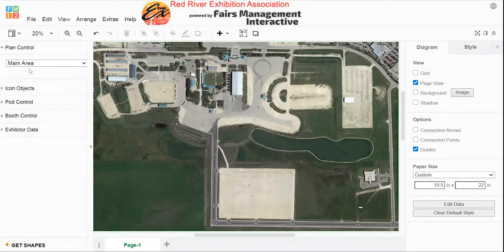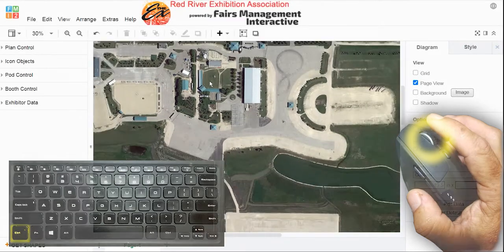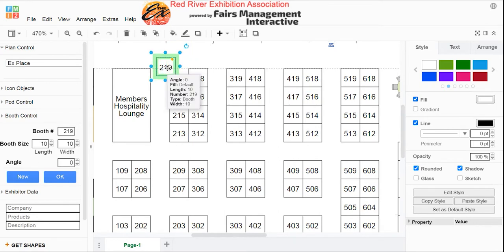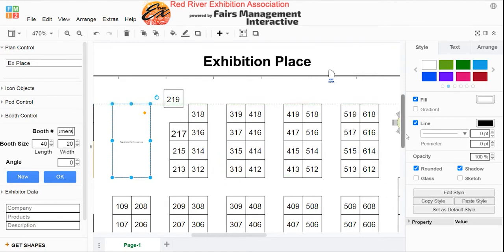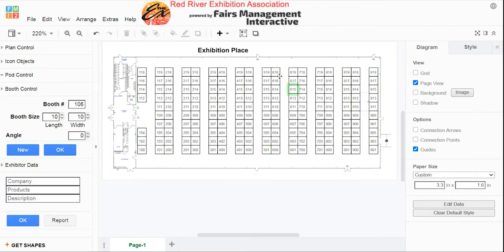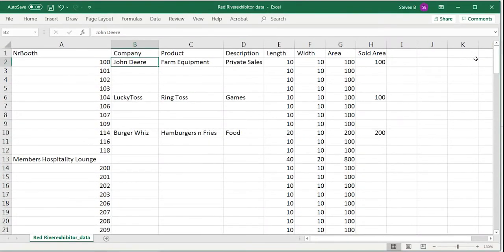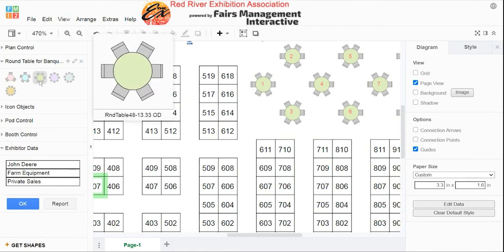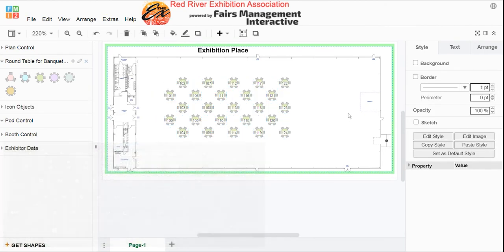Fairs M.I. New Software: Introduction for Subscribers who are using the original version